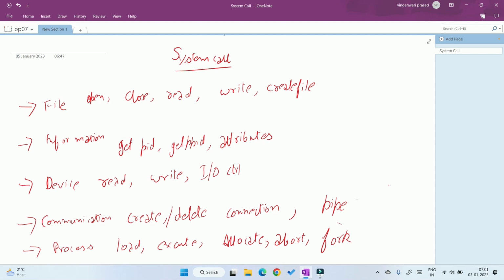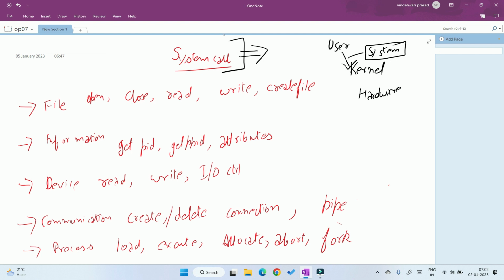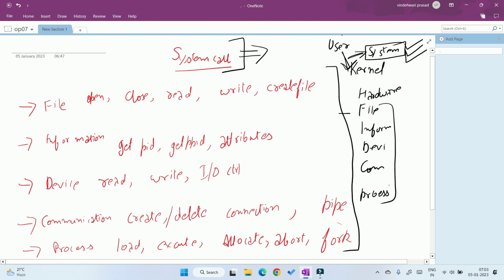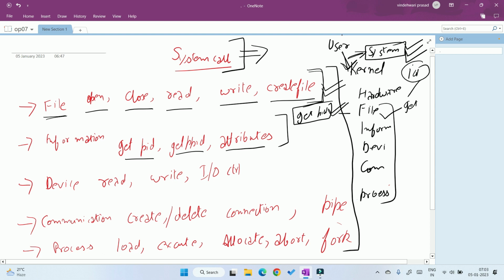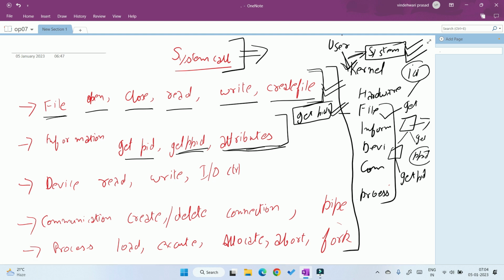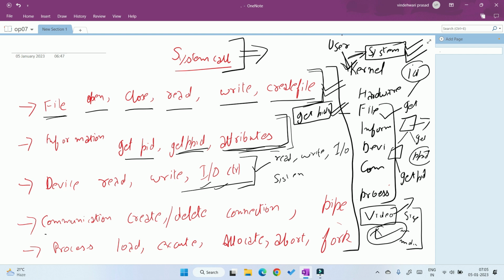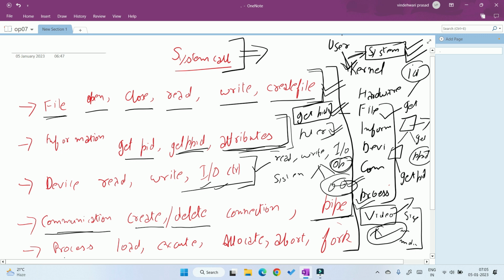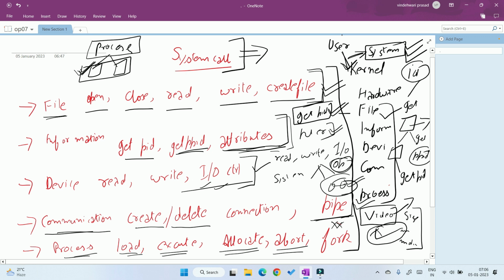System Calls and its types in Operating System